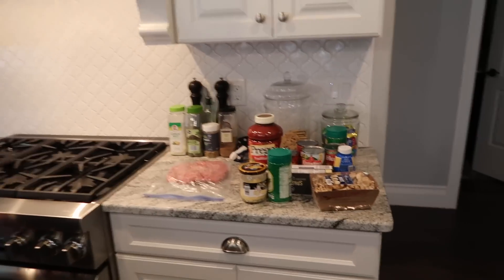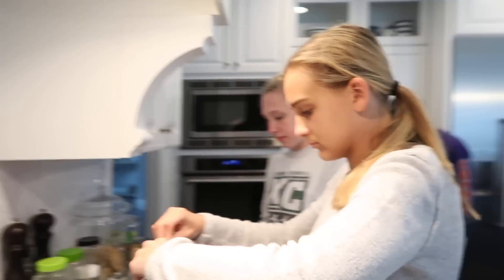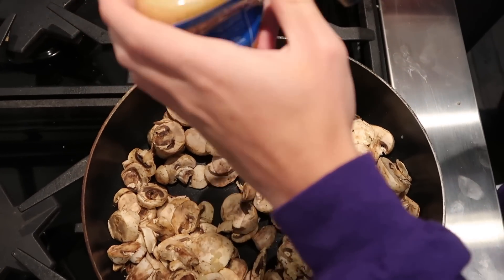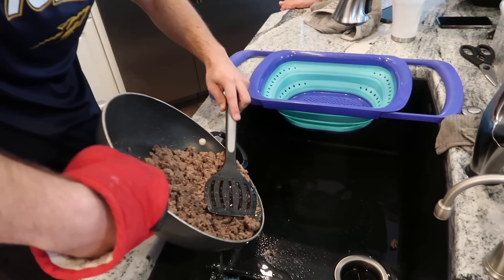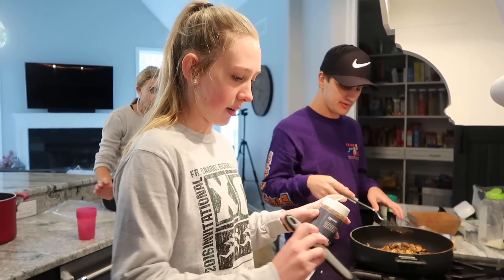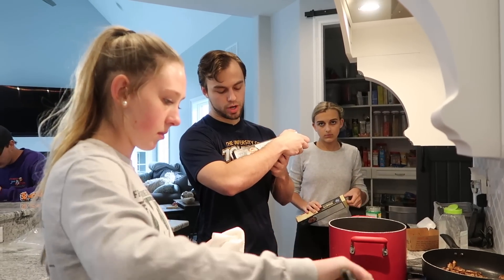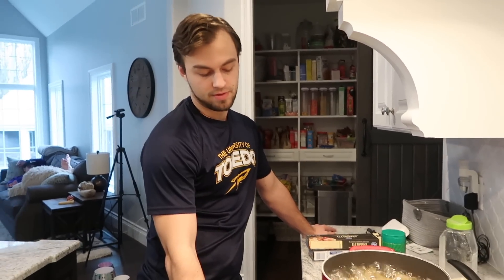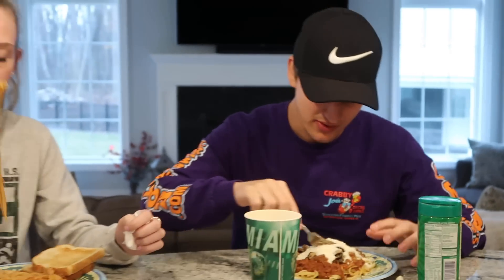KIDS COOK DINNER WITH NO DIRECTIONS!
The kids cook spaghetti for dinner and they have no idea what they are doing so it's quite comical!
Welcome to our family vlogging channel - Our Family Nest! We are a Michigan family of 6 sharing our lives DAILY here on YouTube! Be sure to check out all of our channels below!

Catch up on some old Our Family Nest Vlogs!

               VLOGGING EQUIPMENT WE USE
Watch our video - How to Be a Vlogger - And you will find a complete list of all the equipment we use in this video description.